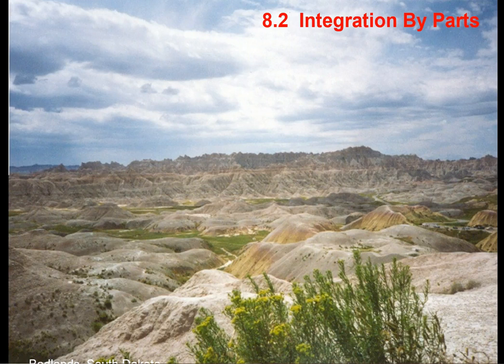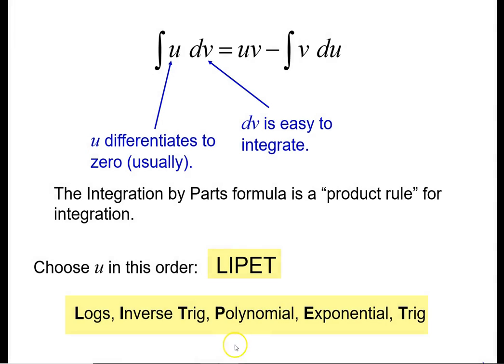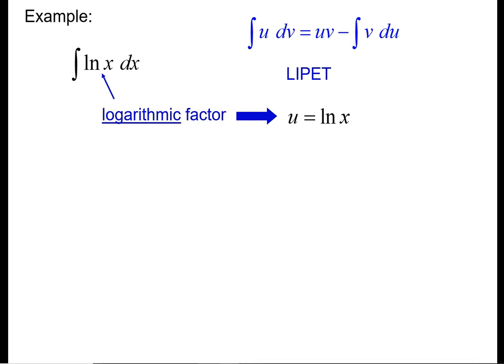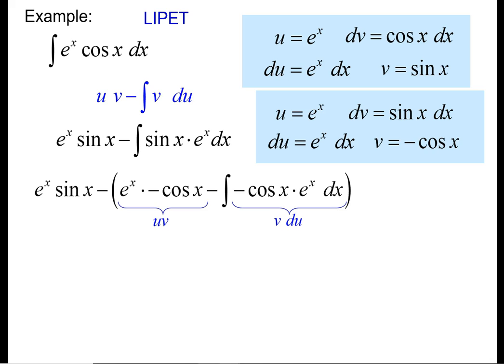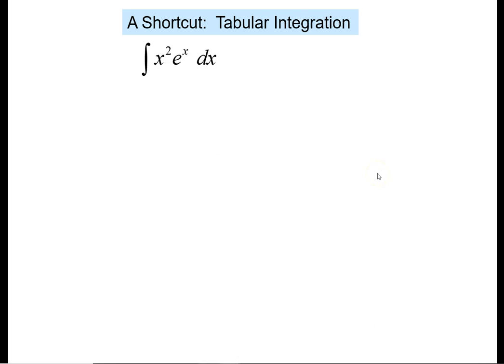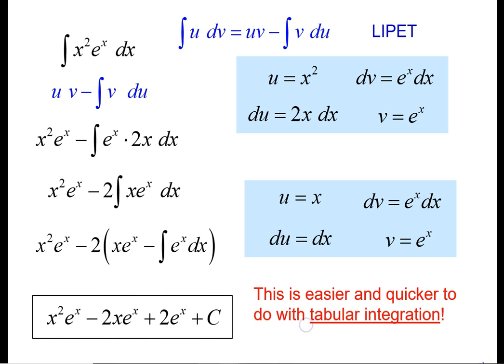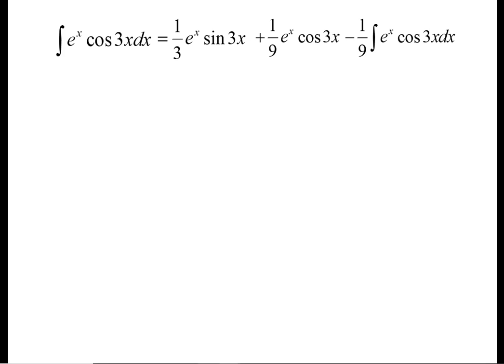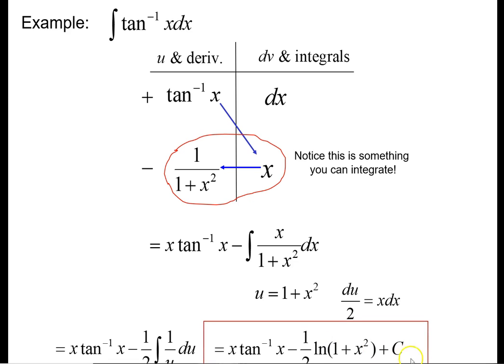MAT202 8 2 Integration by Parts